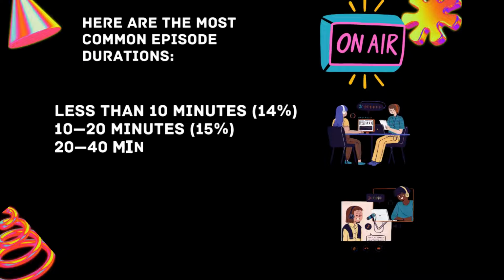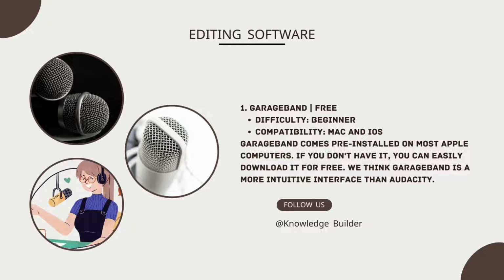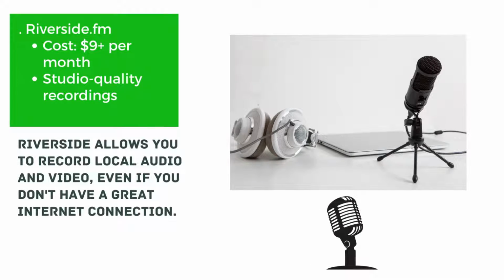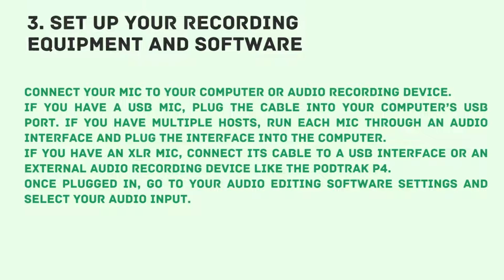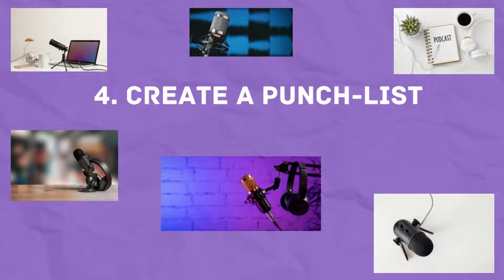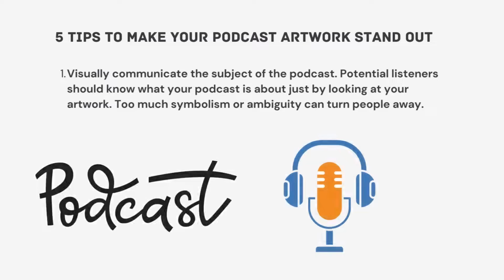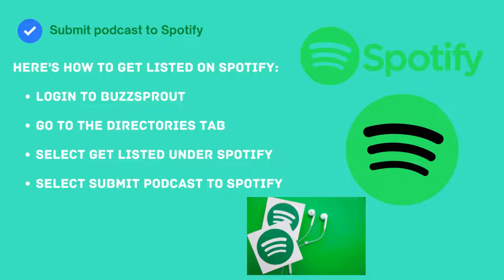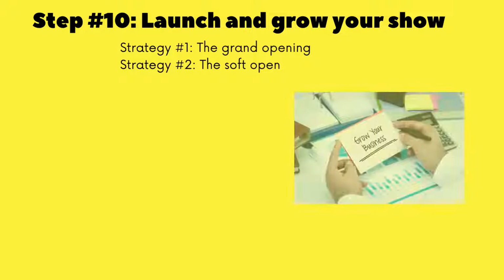How to Start a Podcast: Complete Step-by-Step 🎤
How to Start a Podcast: Complete Step-by-Step video.

JUMP TO A SECTION:

Step #1: Develop a podcast concept
Step #2: Choose your podcast format
Step #3: Setup podcast recording equipment
Step #4: Choose your podcast software
Step #5: Record your first episode
Step #6: Edit your audio
Step #7: Create podcast artwork
Step #8: Set up podcast in Buzzsprout
Step #9: Get listed in Apple Podcasts, Google Podcasts, and Spotify
Step #10: Launch and grow your show

Define your goals
Some good reasons for starting a podcast are:

1- to generate leads for a business
2- be recognized as an industry leader
3- share an important message

Pick a podcast theme or topic
Make it specific
Name your podcast

These are some common podcast formats:

interview podcasts
cohosted podcasts
scripted non-fiction
news recap
educational podcasts
scripted fiction

1. Riverside.fm
2. SquadCast
3. Zoom

Editing software
1. GarageBand | Free
2. Audacity | Free
3. Descript | $10+ per month

Microphone technique

1. Create an engaging intro and outro
2. Edit for content, then distractions
3. Fade between tracks to remove unwanted noise
4. Create a punch-list

5 Tips to make your podcast artwork stand out
Follow these five tips to make artwork that stands out in podcast directories and attracts new listeners.

Visually communicate the subject of the podcast. Potential listeners should know what your podcast is about just by looking at your artwork. Too much symbolism or ambiguity can turn people away.
Design for a variety of sizes. You will use your artwork across several mediums and platforms, so it must look good even at 55 x 55 pixels.
Don’t use too many words or fonts. Don't use more than four words on your cover art, and make sure it's legible even in small sizes. You should also limit yourself to two complementary fonts.
Avoid podcast imagery. Just as movie covers don't have pictures of DVDs and TV sets, your podcast cover art shouldn't show podcasting equipment. You don’t need to remind people that they’re listening to a podcast!
Use consistent branding. Your podcast artwork is a part of your overall branding. Feel free to make subtle changes to artwork to fit various layouts and pages, but the imagery should stay consistent.

Celebrate your launch!
If you've made it this far and are ready to publish your episode, we encourage you to submit it soon and celebrate your accomplishment.